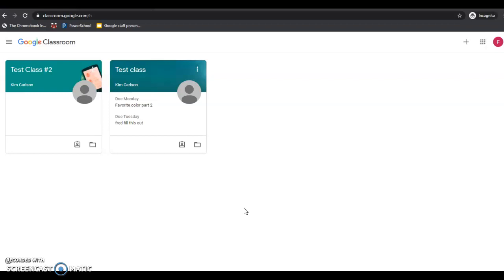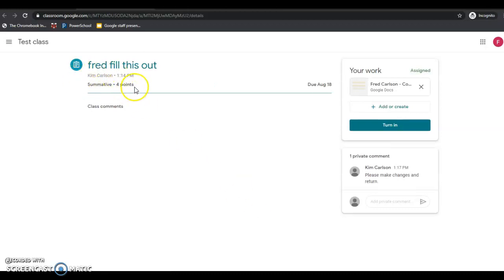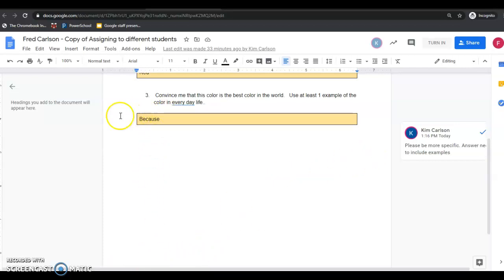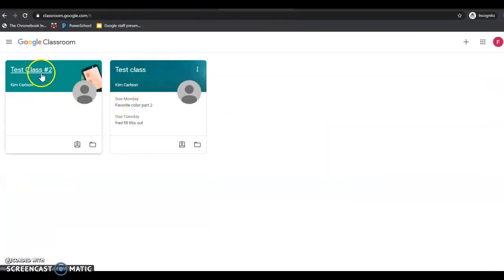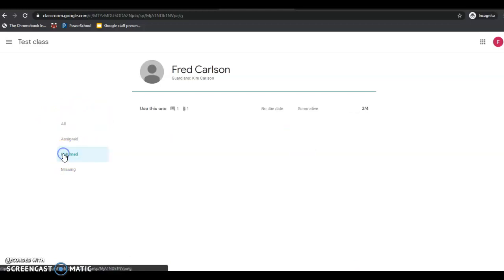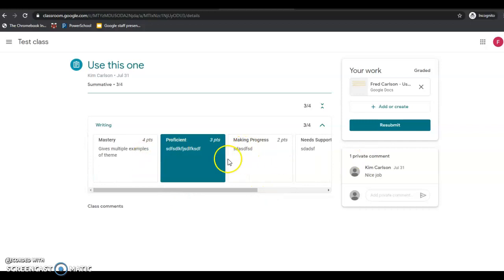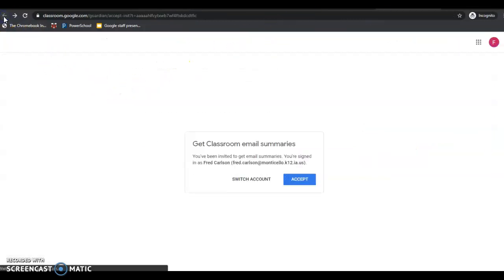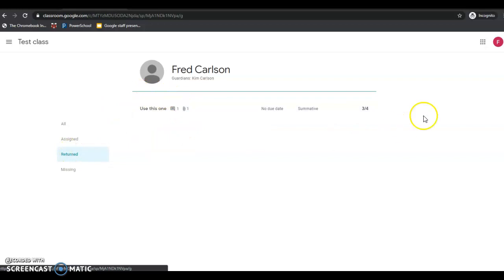Student What does feedback look like in GC